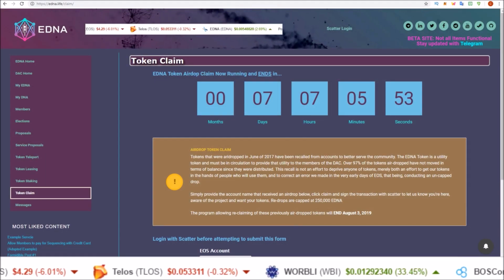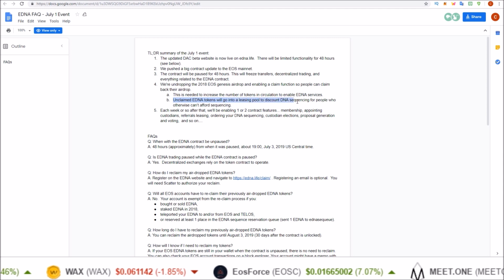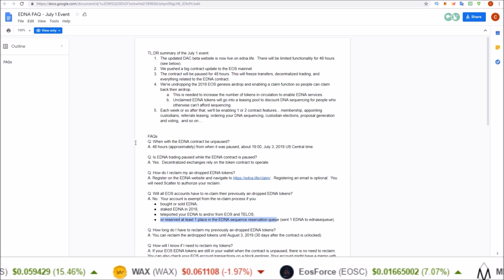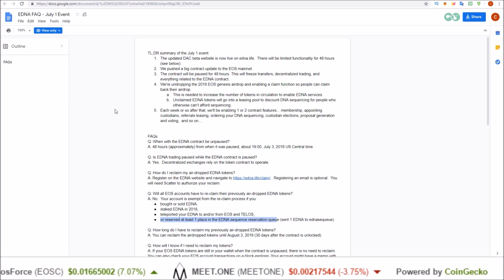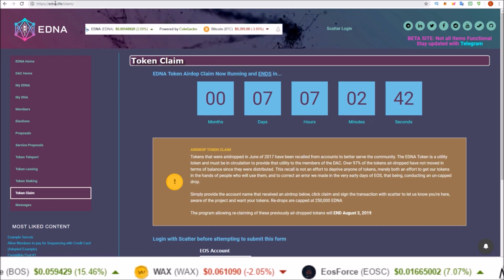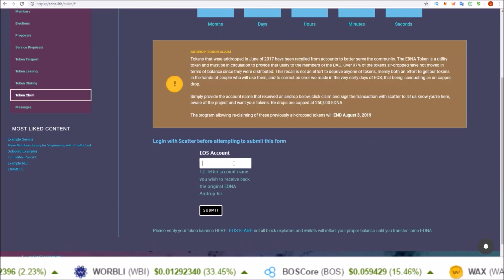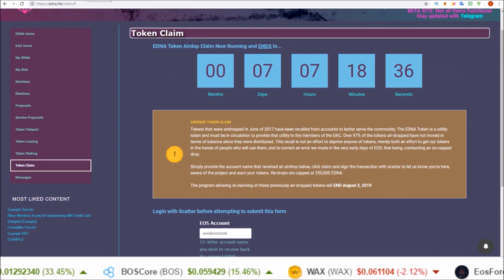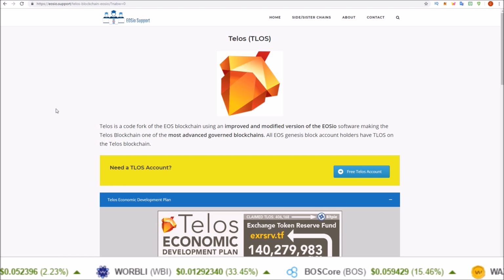EDNA (EOS) Airdrop Reclaim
The EDNA airdrop reclaim period is getting close to an end.  In this video we walk thru how to claim your EDNA tokens

EOS Proxy: hodleosvoter
Telos Proxy: hodltelospro
WAX Proxy: hodlwaxiopro

EOS: hodleosvoter
TLOS: hodltelospro
WAX: hodlwaxiopro